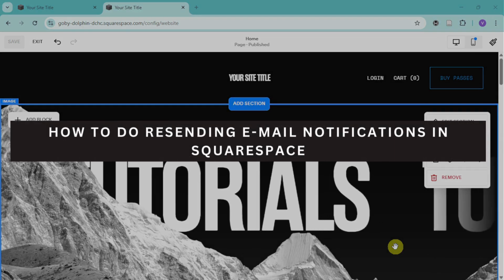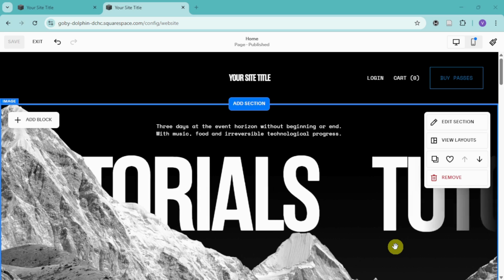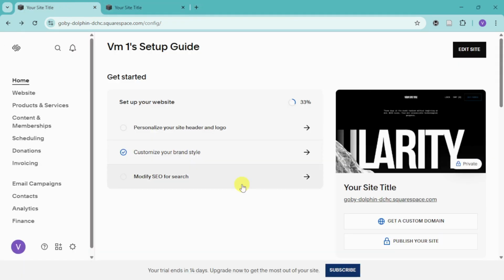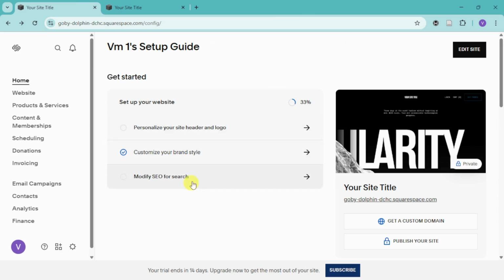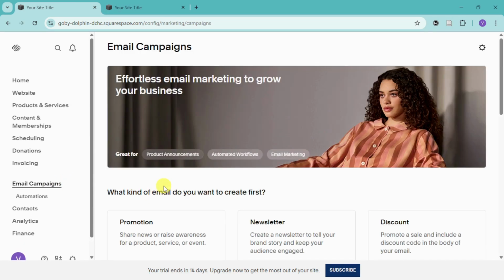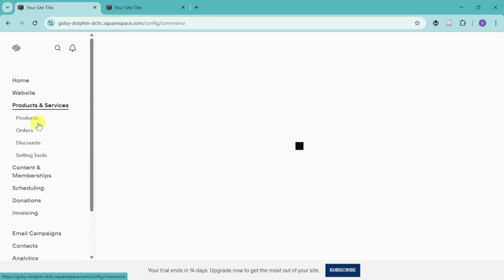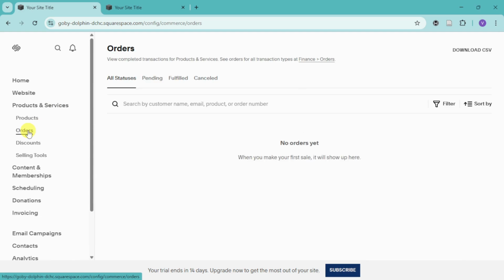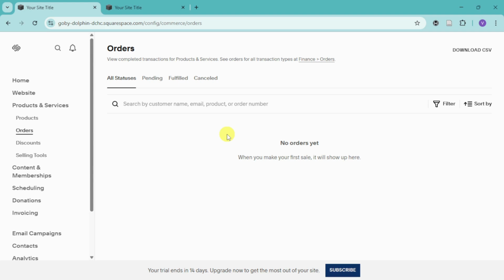How to Do Resending E-mail Notifications in Squarespace | Squarespace Tutorial (2027)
Missed sending a confirmation or notification email from your Squarespace site? This tutorial will show you how to resend email notifications in Squarespace—perfect for beginners who want to make sure their customers or form submitters get the right messages. I’ll walk you through the tools and settings to manually resend emails when needed.

In this tutorial, you'll learn:
When and why you might need to resend email notifications in Squarespace
Step-by-step instructions for managing and resending form or order emails
Tips for troubleshooting email delivery and ensuring successful re-sends

Stay in control of your site’s communication—follow these steps to resend email notifications in Squarespace with confidence!